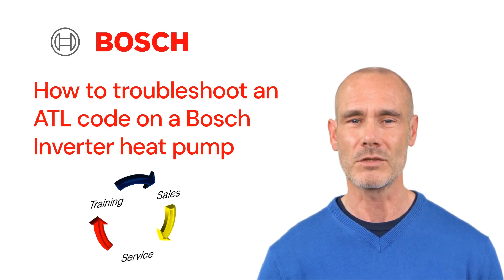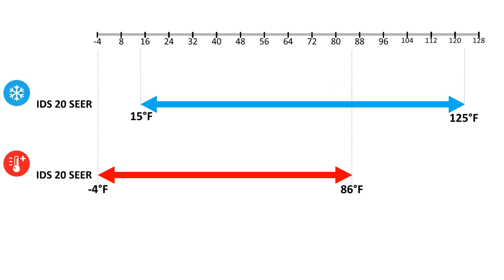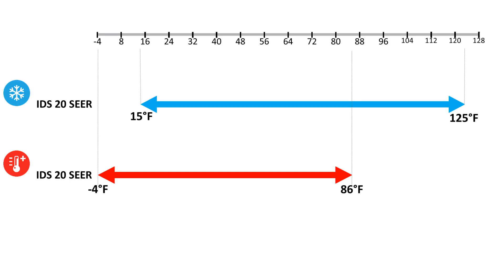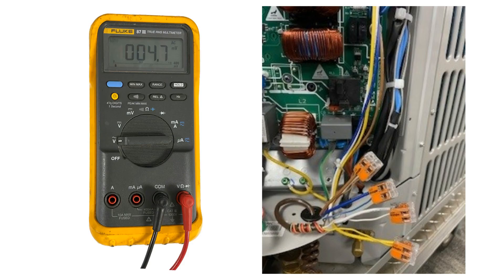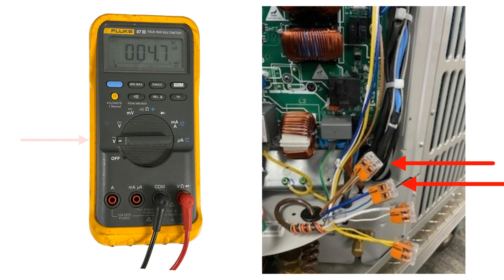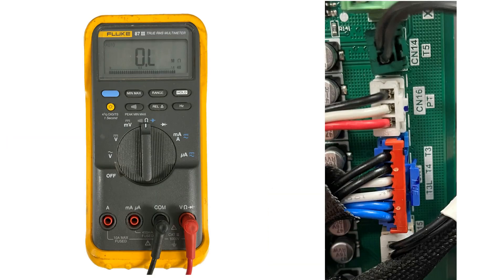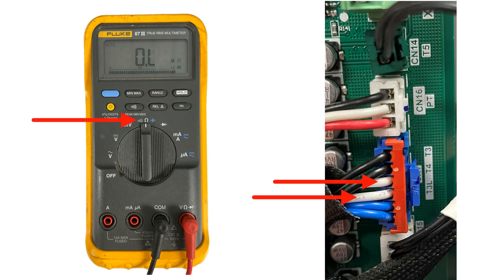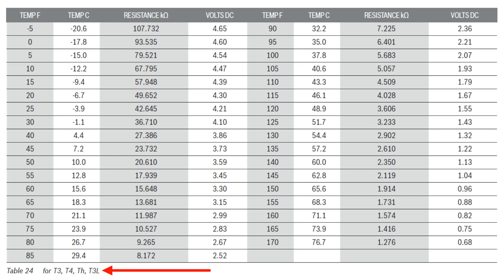ATL troubleshooting on a Bosch IDS/IDP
Are you encountering an ATL code? Don't worry, we've got you covered! In this comprehensive tutorial, we'll walk you through the step-by-step process of troubleshooting and resolving the ATL error code.

IDS: Inverter Ducted System (Heat pump)

IDP: Inverter Ducted Package (Rooftop unit)